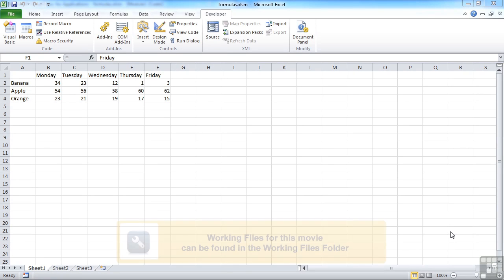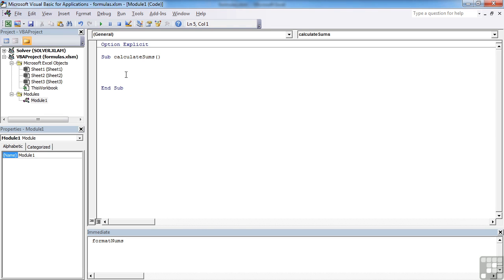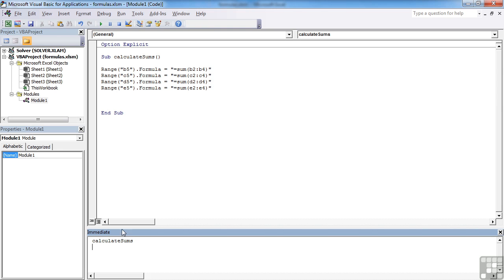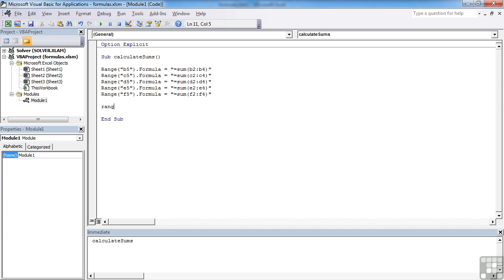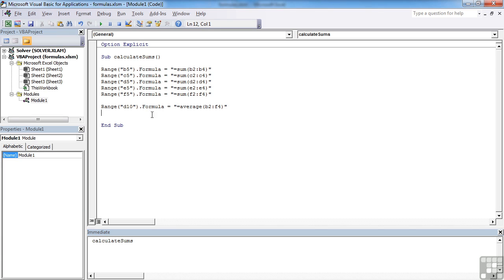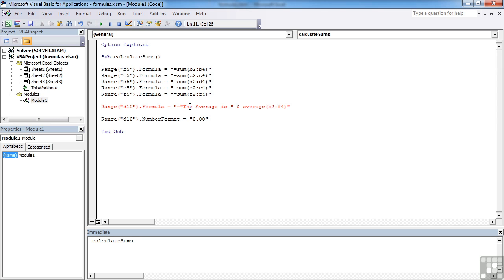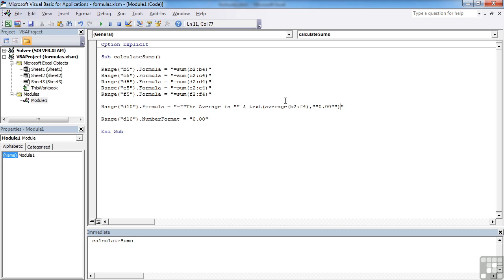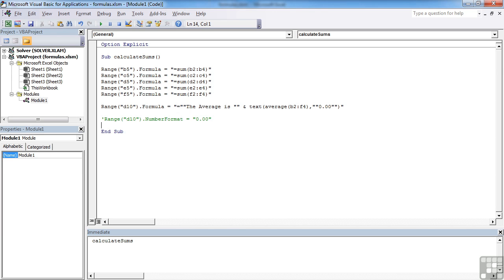0509 Add Formulas To Cells Through VBA Code